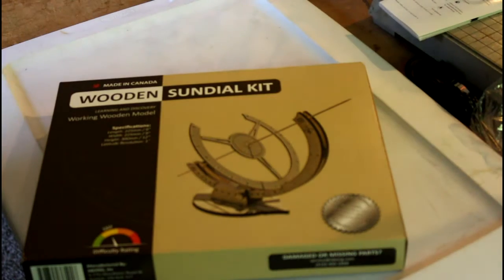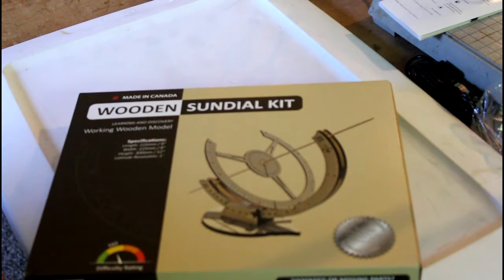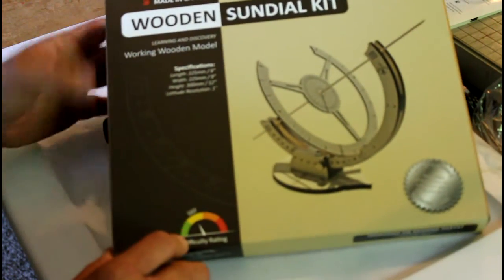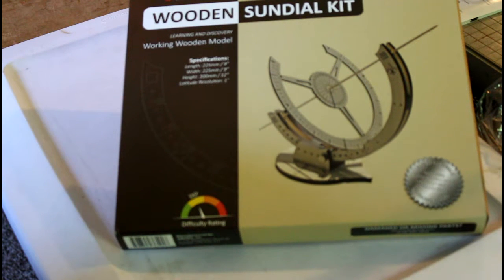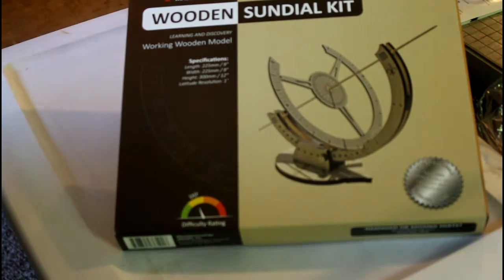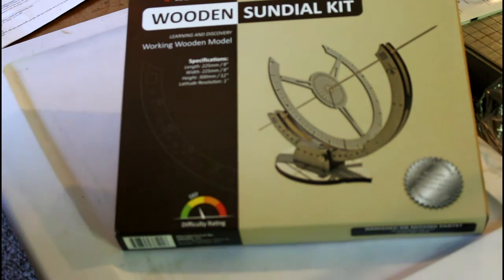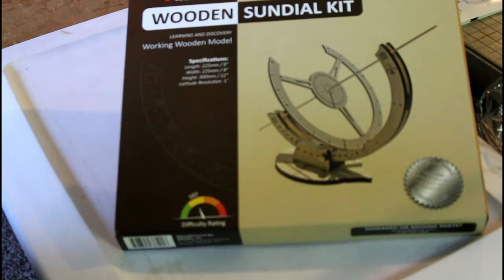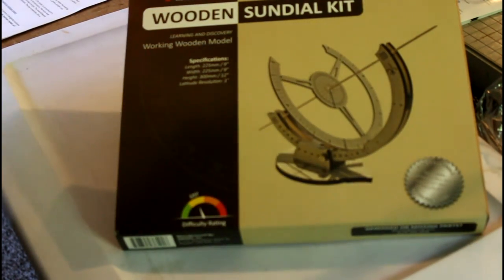Sundial Kit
Sundial Kit 3155258

A functional, easy to build  DIY wood sundial kit.  In tribute to five millennia of suntanned, time-obsessed civilizations, we are pleased to present a modern take on a classic design. With accurately laser cut wood parts and clear, full color instructions